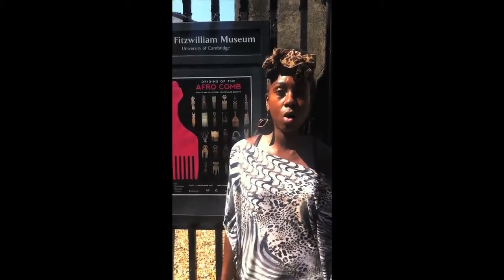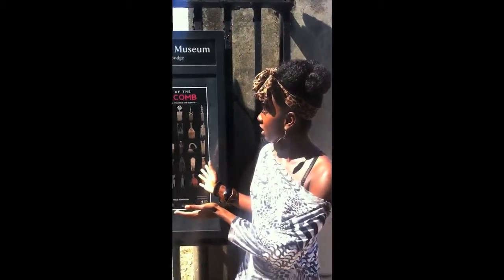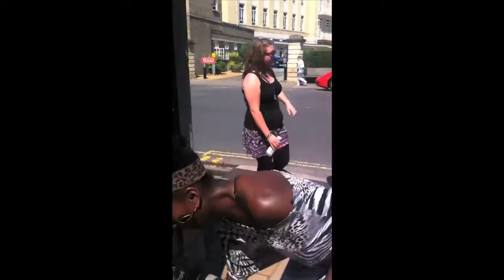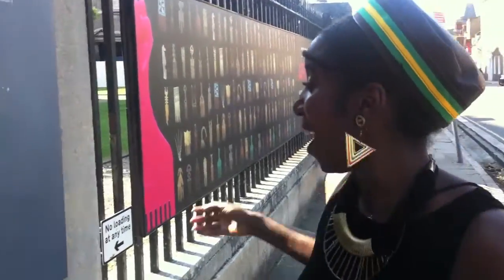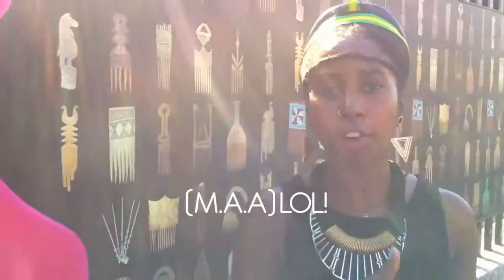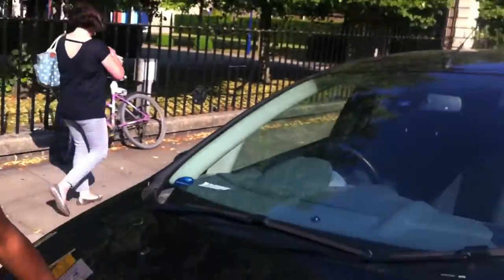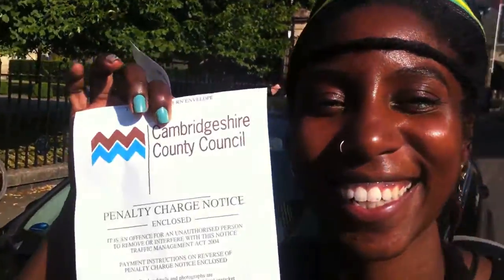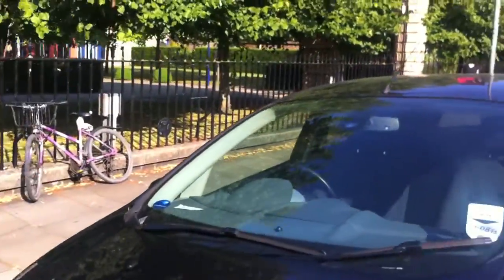HAIRDUCATION: The Origins of the Afro Comb Exhibition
In the Summer 2013 Hair The Beat took a road trip out of London to the Fitzwilliam Museum in Cambridge to view the important Origins of the Afro Comb Exhibition.

Here is our experience...

HTB x